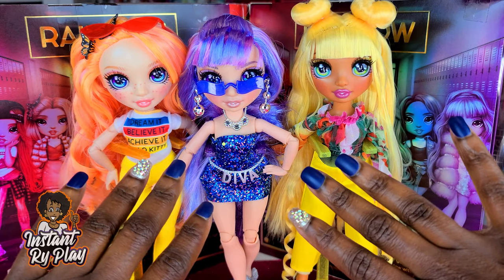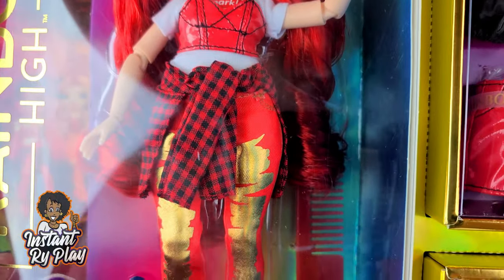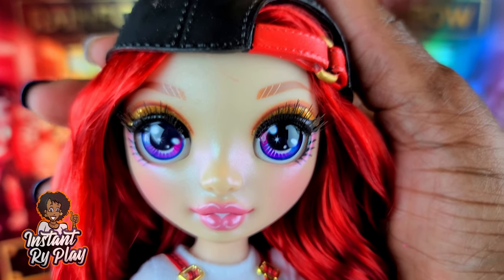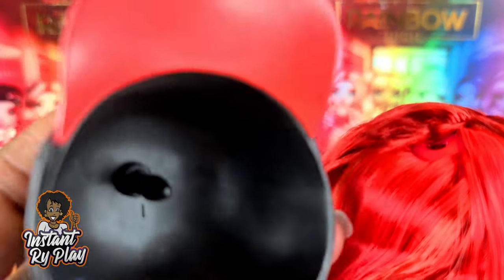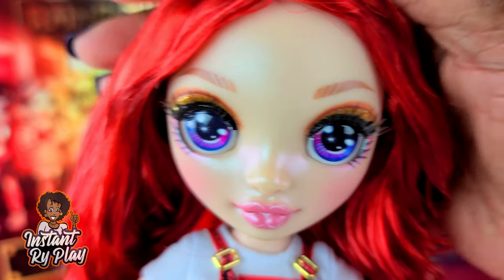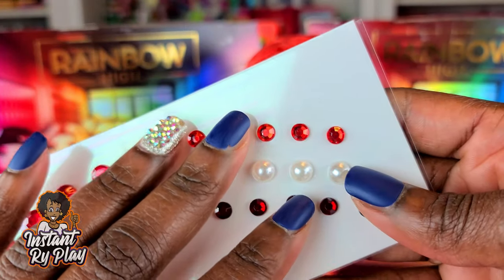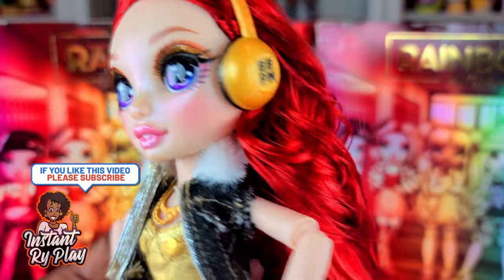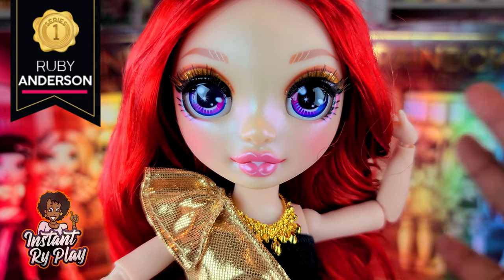MGA Entertainment Rainbow High Fashion Dolls Ruby Anderson - Instant Ry Play - Rainbow High Dolls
The New Rainbow High Fashion Dolls are in stores and they Are AMAZING! The dolls are Ruby Anderson (Red), Poppy Rowan (Orange), Sunny Madison (Yellow), Jade Hunter (Green),  Skyler Bradshaw (Blue), and Violet Willow (Violet). Each Rainbow High Doll comes with 2 fashion outfits, and have eyelashes!!! In this video I unboxed Ruby Anderson and did a doll review. I also re-styled her to see what other doll clothes fit her like Barbie, Monster High, Na Na Na Surprise and Sparkle Girls.  What do you think about her and these articulated fashion dolls by MGA Entertainment?

If you are interested in getting the Rainbow High Fashion Dolls, they are available online.

❤️ Ruby Anderson
💚 Jade Hunter
💜 Violet Willow
💛 Sunny Madison
🧡Poppy Rowan
💙 Skyler Bradshaw
🌈 Amaya Raine

TOOLS I USE:
400 West Peachtree Street NW